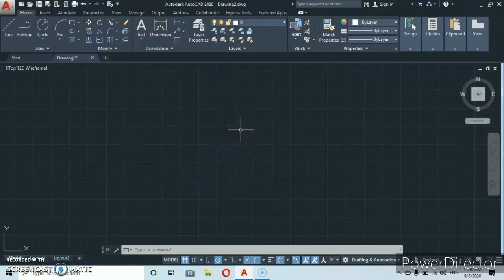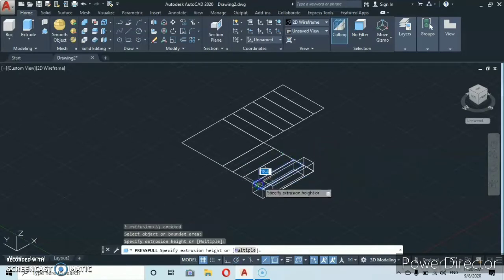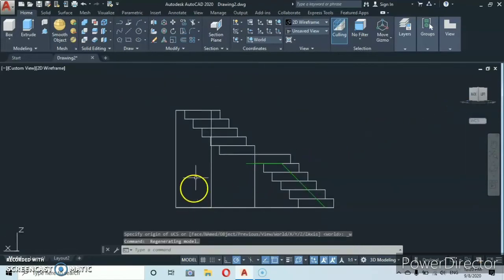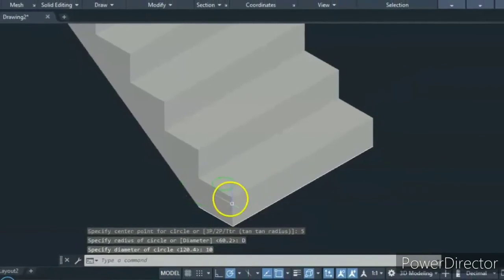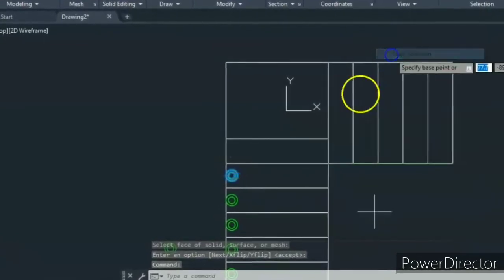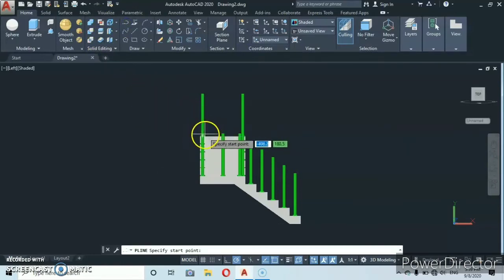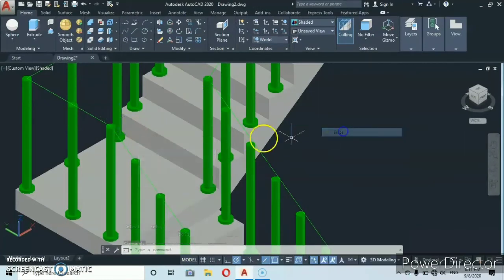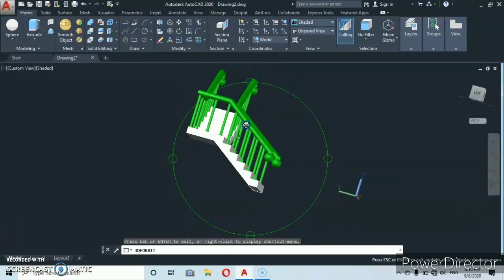L - SHAPED STAIRCASE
This tutorial is the design and realization of L- shaped staircase in 3d AutoCAD 2020.